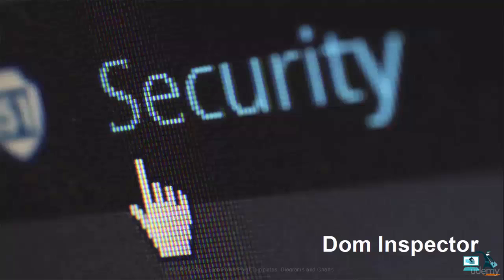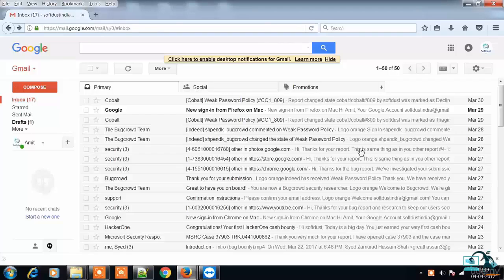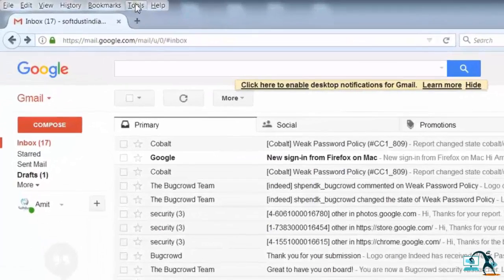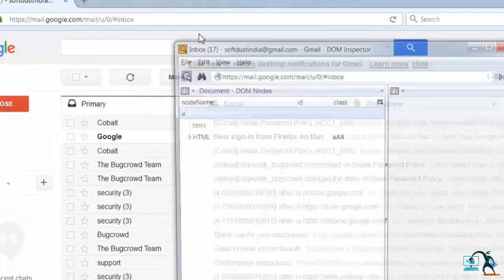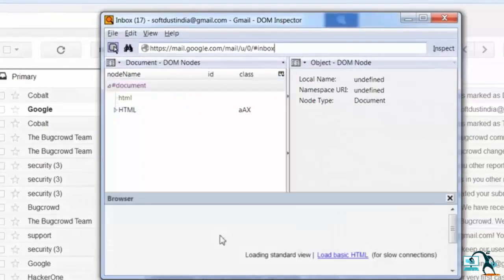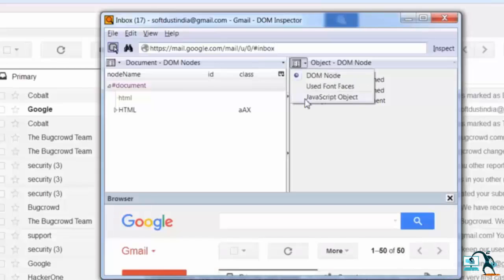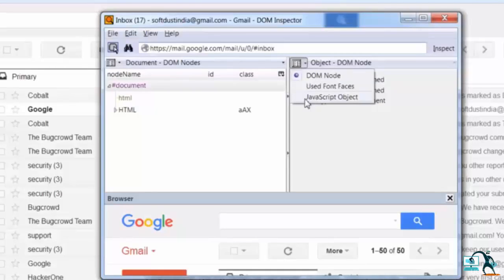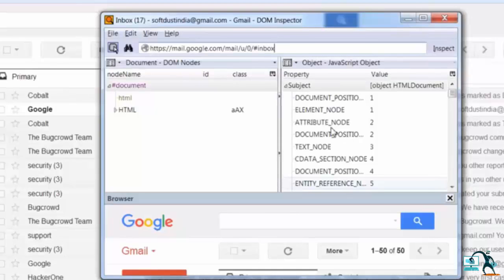Dom Inspector 10